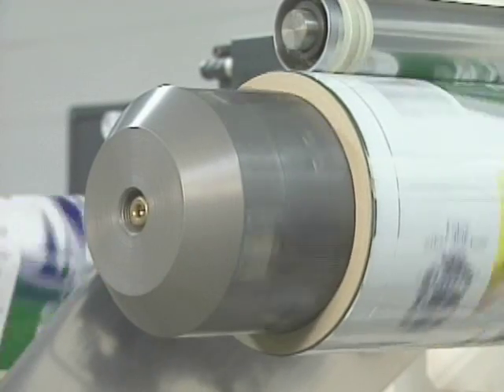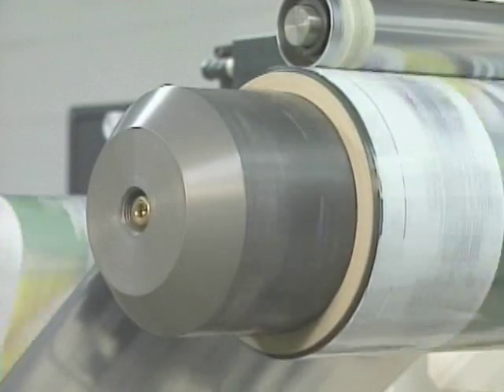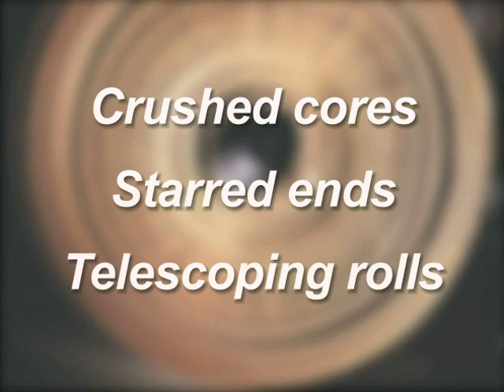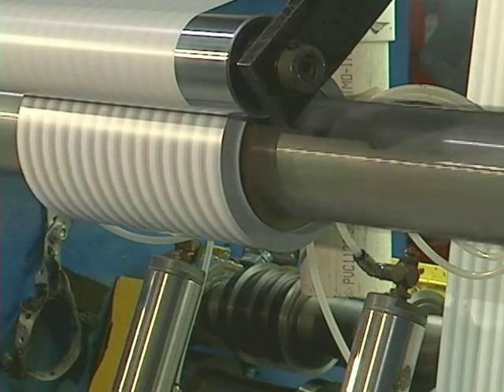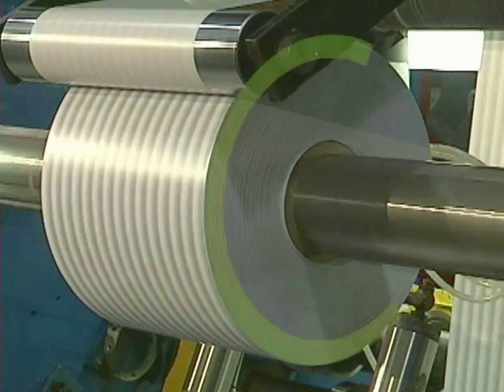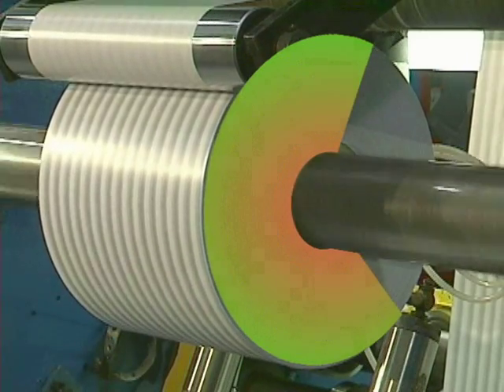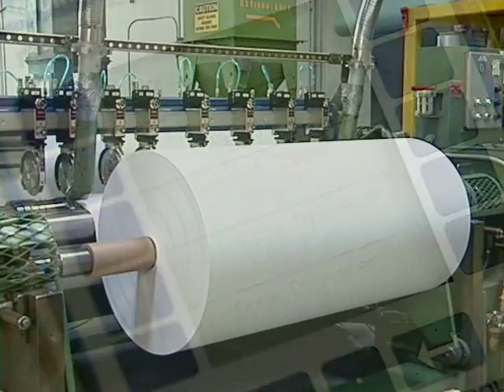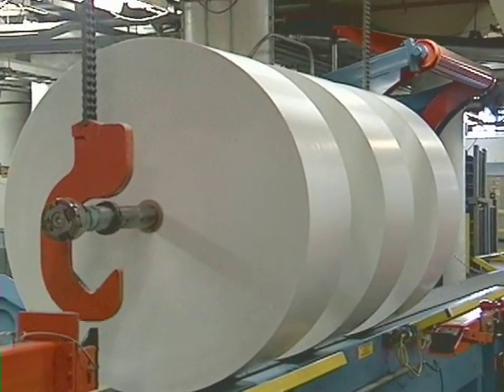MAGPOWR Cygnus Tension Control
A variety of advanced yet easy-to-use features are apparent immediately to operators using MAGPOWR's compact, powerful Cygnus® Tension Controls. Operators can easily navigate through advanced tension control functions and codes using on-screen prompts displayed in full text, making the setup process faster. Web tension is maintained or adjusted using multifunction "smart keys," similar to those used in ATMs, and a large backlit display for easy viewing.